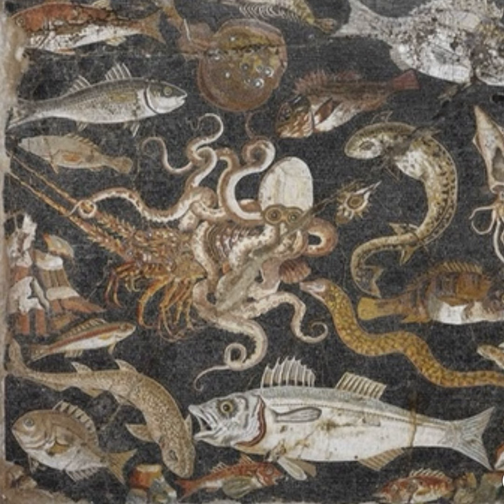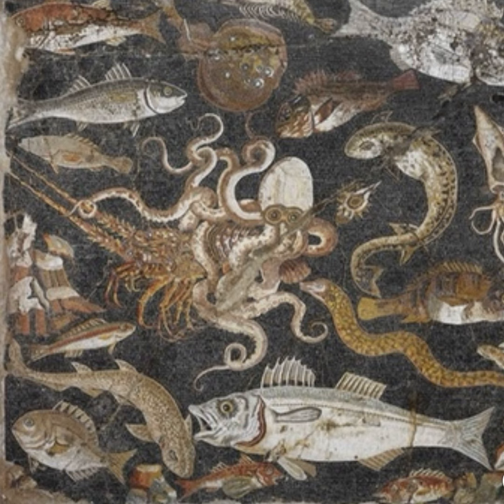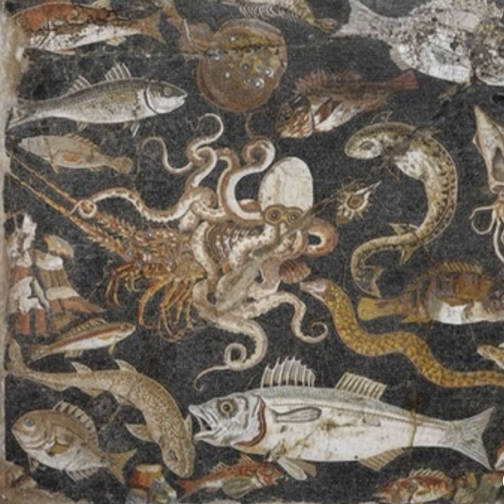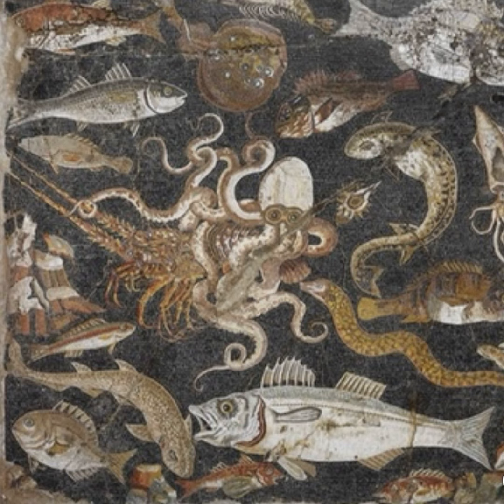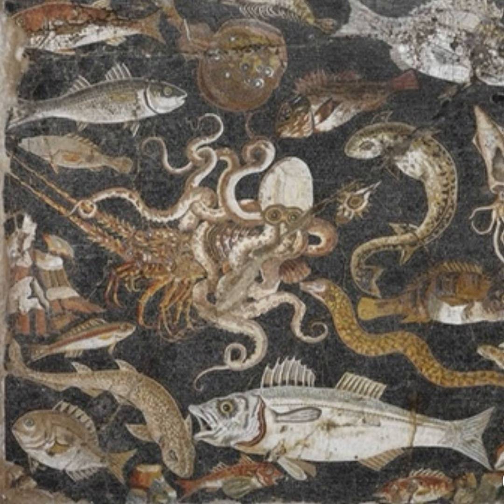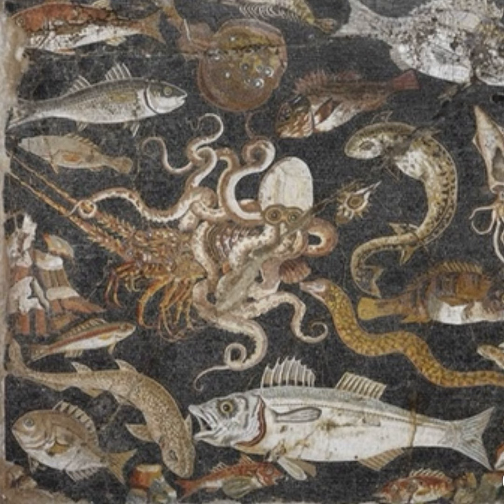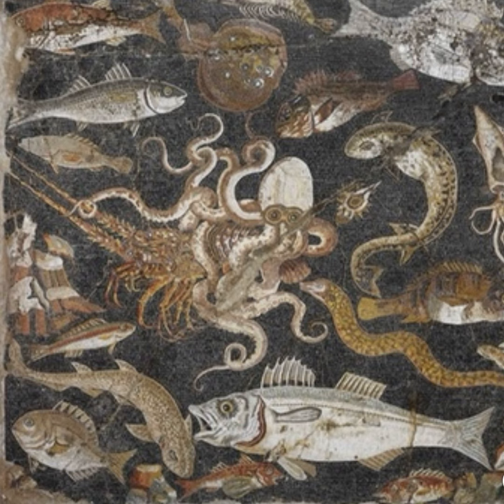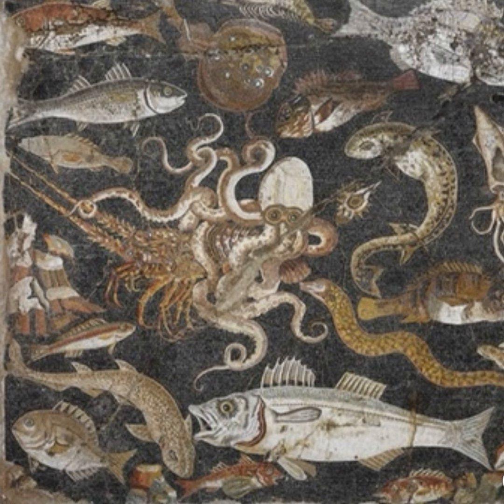S1 Ep11: The Kraken, Part 3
Find out more about the mysterious kraken and dive into deep-sea gigantism and find out who's likely the largest of the cephalopods! We hope you'll join us!

Please rate and review the podcast and share it with a friend. Take care!